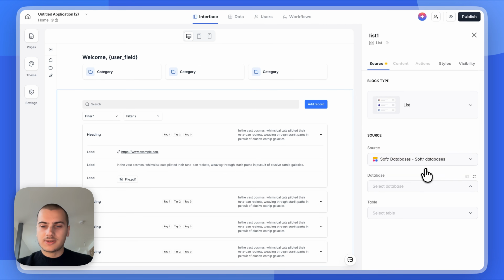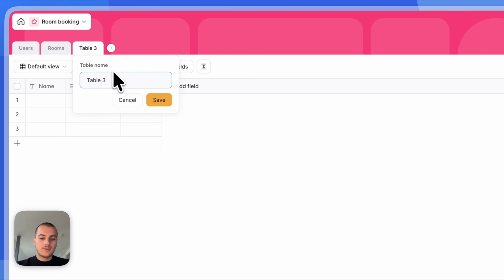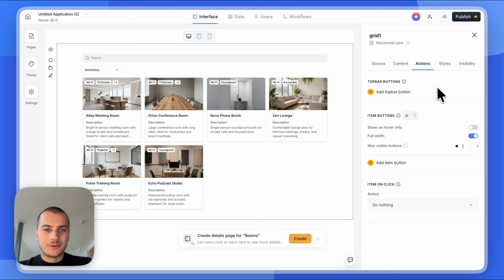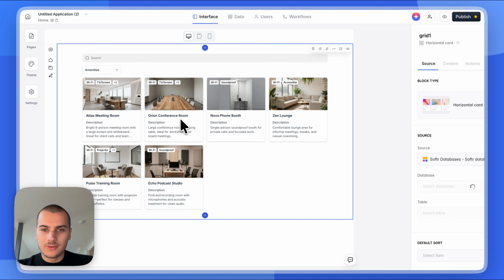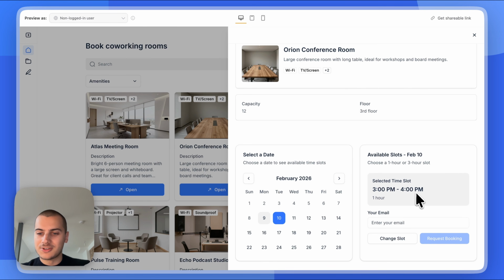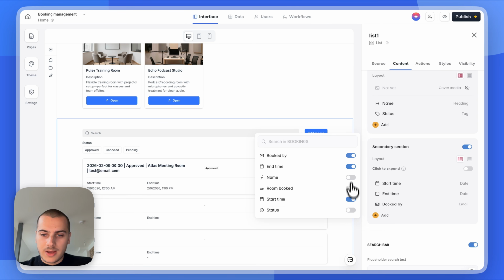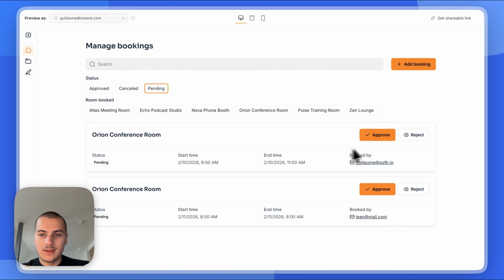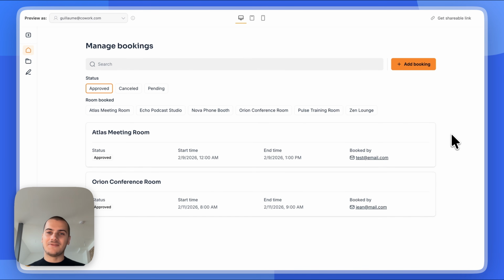15 Minutes to Build a Room Booking App with Softr (No-Code + Vibe Coding)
In this video, Guillaume Duvernay (Growth Marketer at Softr) answers a common question: "How do I build a room booking management system?"

We start from scratch, building a complete application for a coworking space where clients can view available rooms and book time slots, while admins have a dedicated dashboard to approve or reject requests.

In this build-along tutorial, we cover:
- Database Architecture: Setting up the essential tables for Users, Rooms, and Bookings in Softr Data.
- Relational Logic: Linking bookings to specific rooms and users to ensure data integrity.
- User Roles: Creating distinct experiences for "Admins" (who manage the space) vs. "Clients" (who book the space).
- Vibe Coding: Using AI to generate a custom "Time Slot Picker" block that isn't available out-of-the-box.
- Admin Dashboard: Building a management interface with "One-Click Update" buttons to approve or reject pending reservations.
- Permissions: Configuring visibility settings so clients only see their own bookings and admins see everything.

This build took less than 30 minutes and is more a quick exploration than a full build.

⏰ TIMESTAMPS:
00:00 - Introduction & Database Setup
01:20 - Creating the Rooms & Bookings Tables
03:55 - Building the Client Interface (Room List)
05:30 - Vibe Coding the Booking Calendar
07:15 - Testing the Booking Flow
09:10 - Syncing Users & Creating Roles
10:30 - Building the Admin Approval Dashboard
12:00 - Configuring Branding & Subdomains
13:45 - Next Steps: Payments & Automations